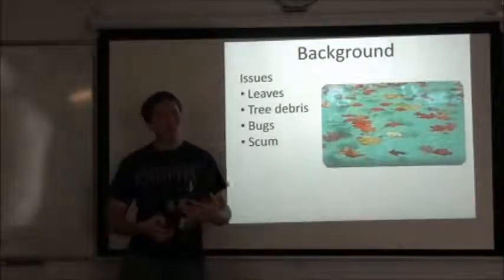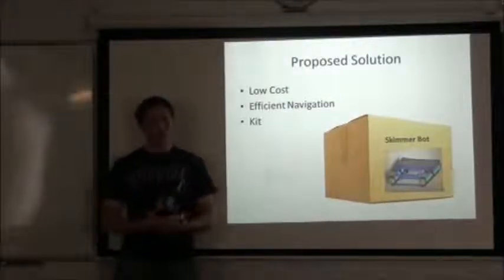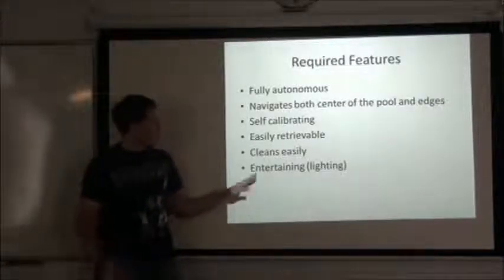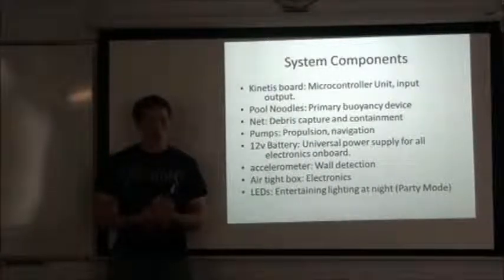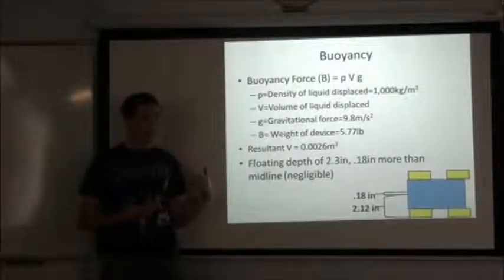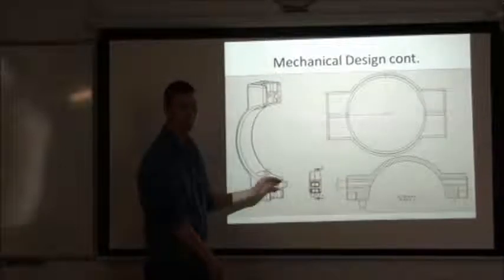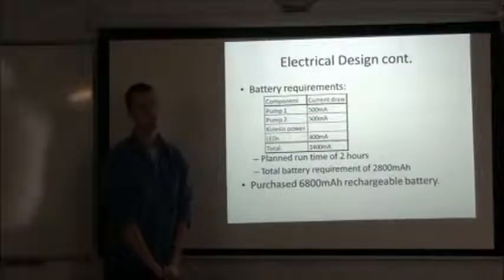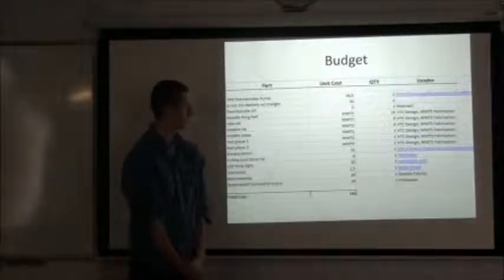Pool Skimmer Presentation 4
Trial Presentation 4 for Electromechanical Senior Projects at Vermont Technical college.

Presented by Brendan Messier and Taylor George.